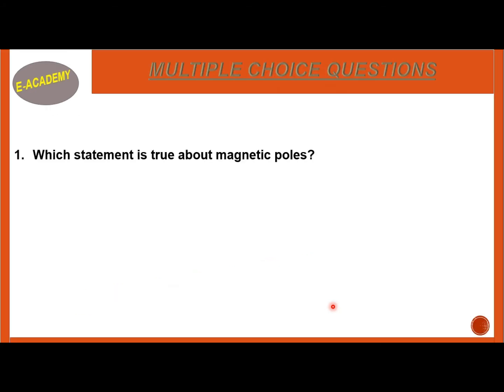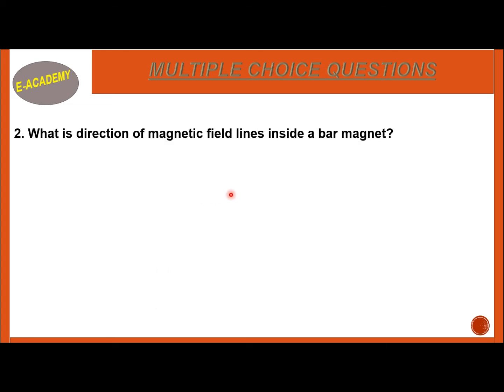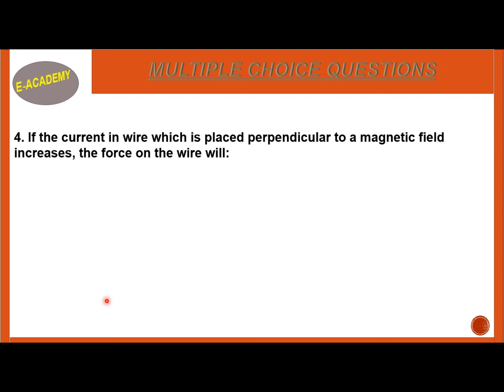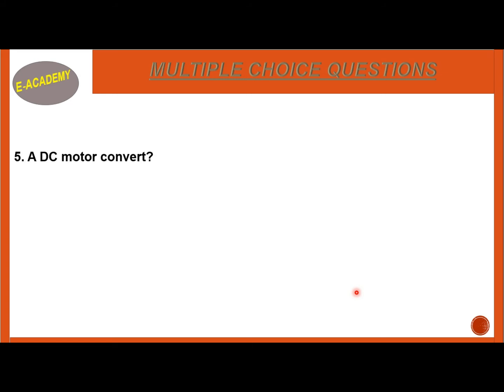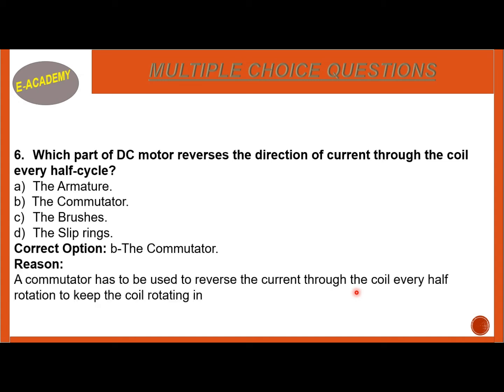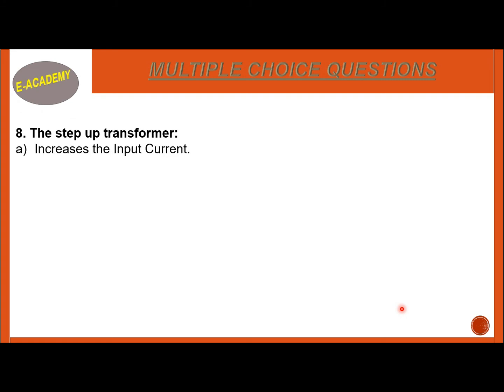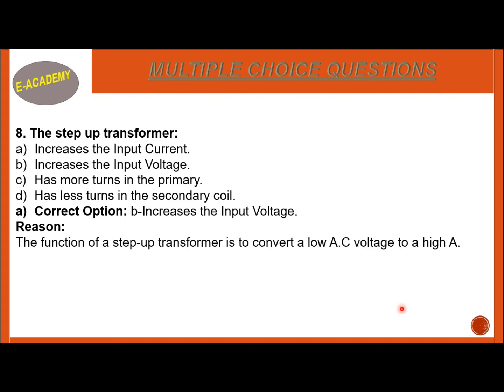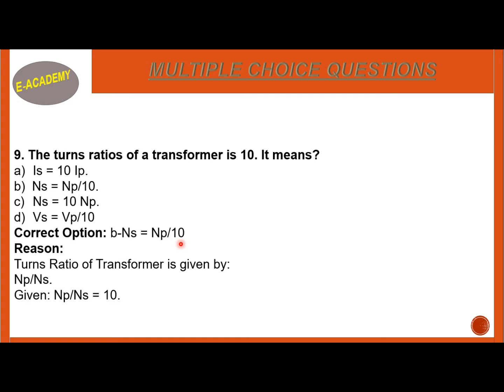Federal Board-Physics-Class-10-Chapter-15-Electromagnetism-MCQs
This video will cover all the MCQs Questions of Federal Board Physics Class 10 Chapter#15-Electromagnetism.